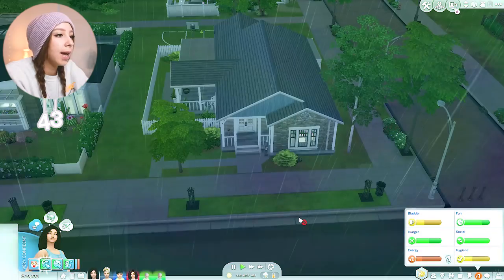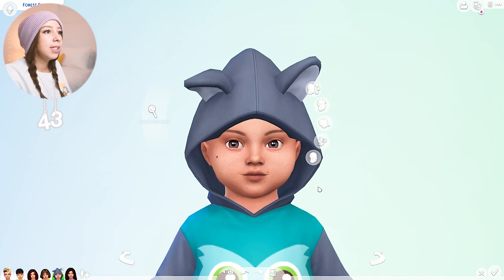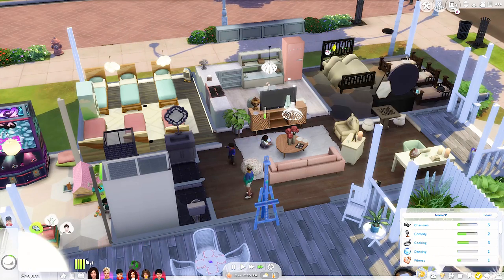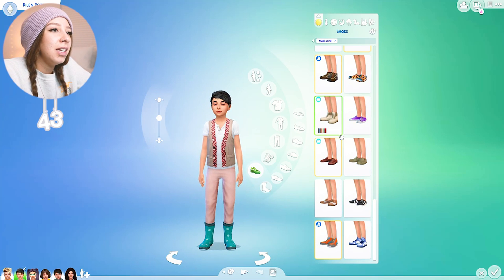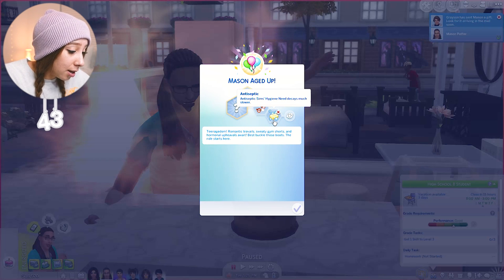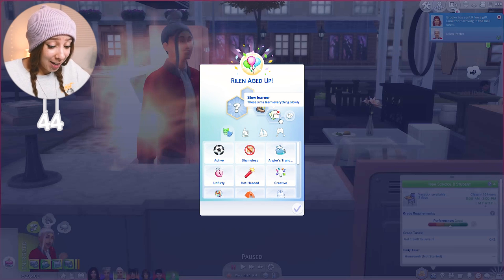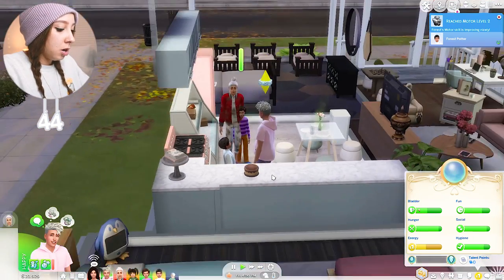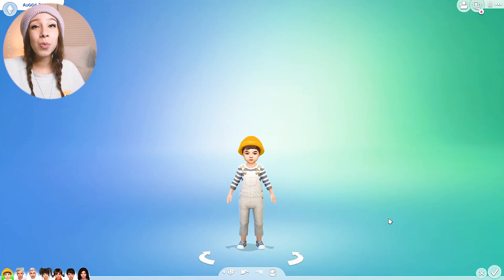SIMS 4 100 BABY CHALLENGE #21! 🥰 🥰 🥰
FAQ
What do you use to record your gameplay?
 ⊳ A program called Snagit.

What mods do you use in your game?
 ⊳ Slice of Life, Personality Please, Life Decider, Explore Mod, MCCC, and extra traits from Kawaii Stacie.

What eyes do you use?
 ⊳ My default eyes are called Noodle Eyes. I also use Paradise Eyes and Crystal Eyes.

Where do you get your wigs?
 ⊳ I buy them all on Amazon for under $20!

What camera do you use for your face cam?
 ⊳ Sony A7iii